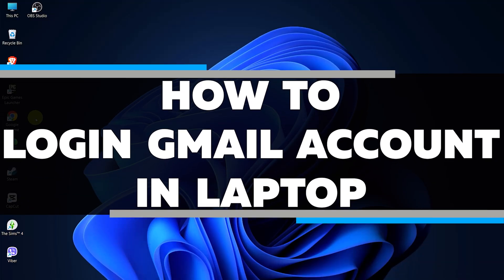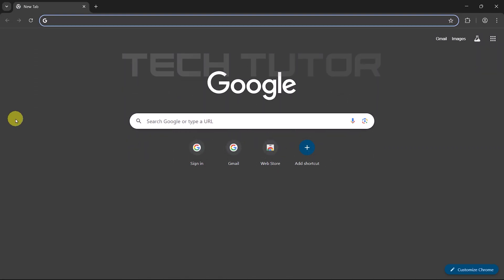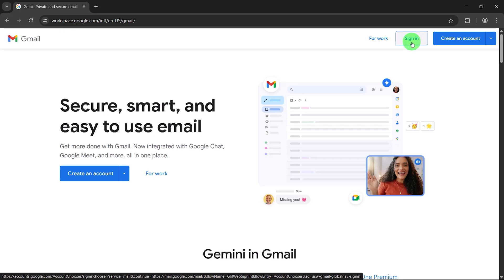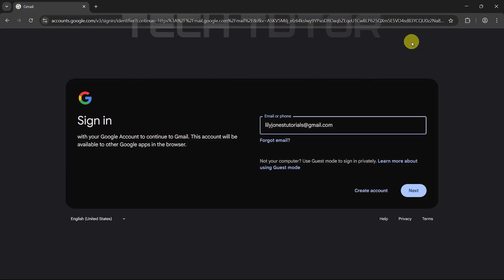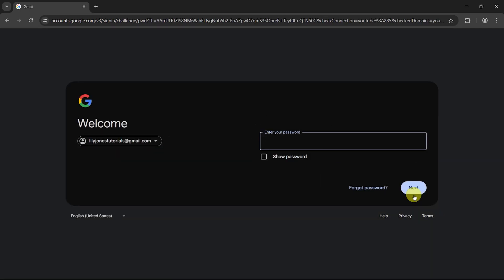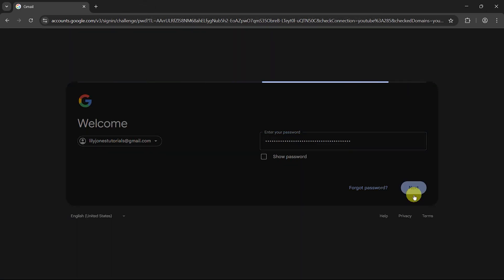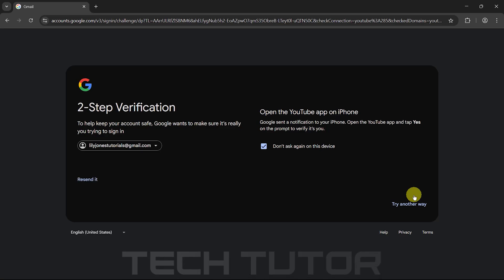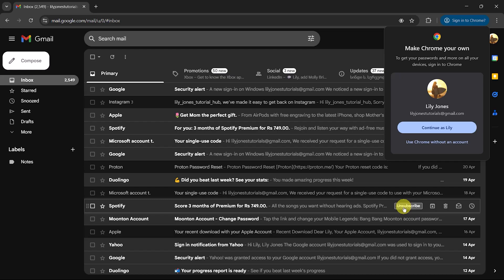How To Login Gmail Account In Laptop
In this video, we will show you how to log into your Gmail account on a laptop. It is a simple process that only takes a few minutes. Whether you are using Windows or Mac, the steps are almost the same. We will guide you through each step with easy-to-follow instructions. By the end of this video, you will be able to access your emails quickly and easily.